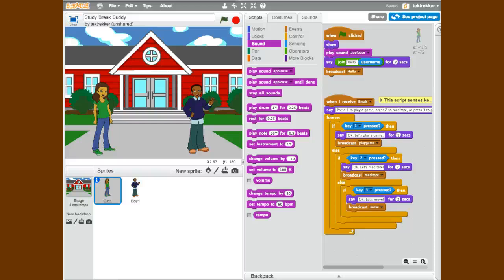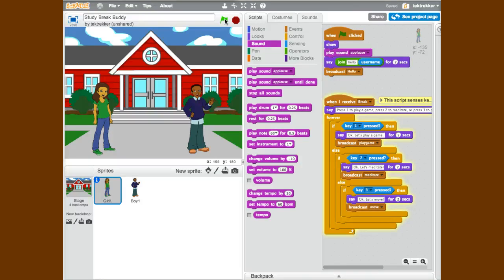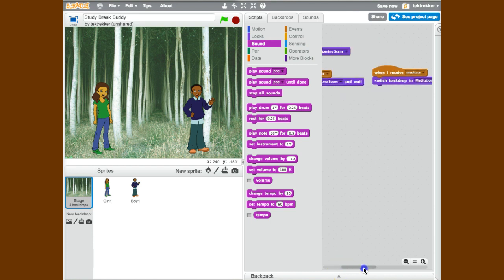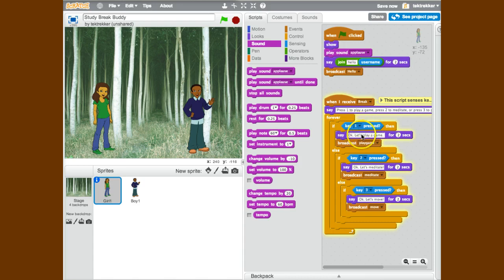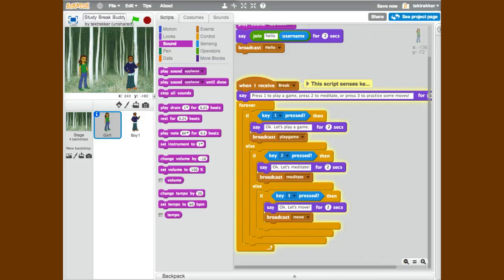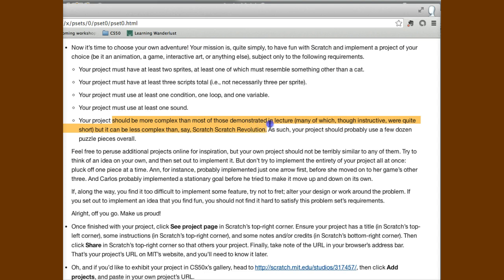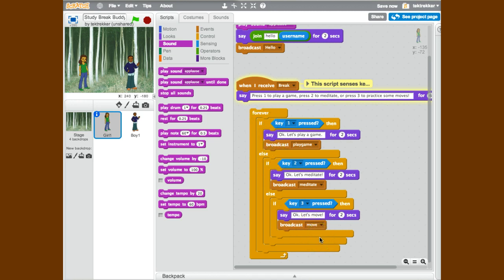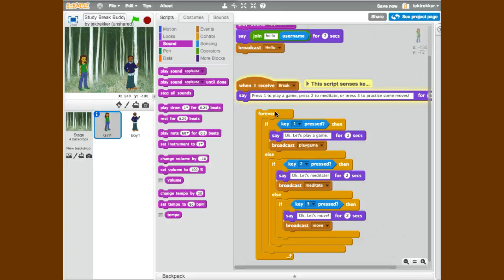CS50 Scratch Opening Sequence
Intro to project "Study Break Buddy"  plus self-assessment of one of my opening scripts